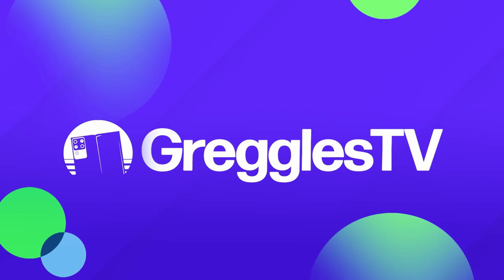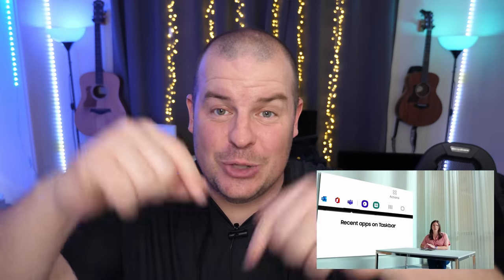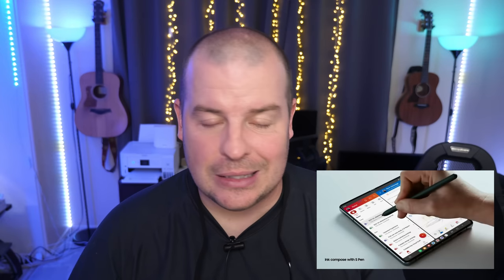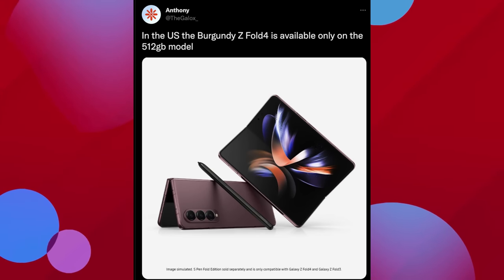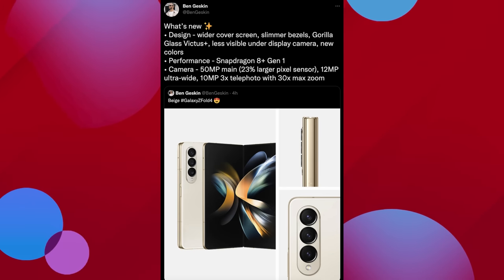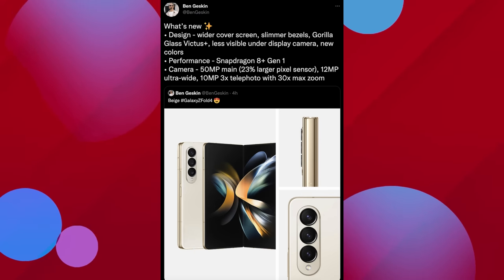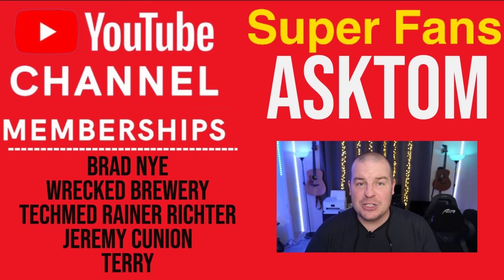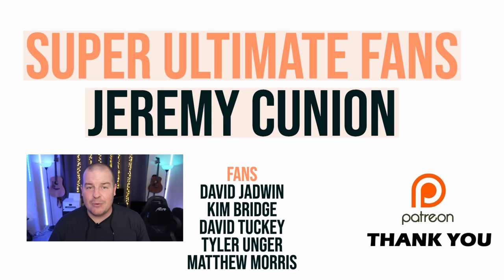Galaxy Z Fold 4 These 2 New Features Excite me most!! | Galaxy Z Fold 4 What’s New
Galaxy Z Fold 4 New Features excited me most today! | Galaxy Z Fold 4 What’s New

Galaxy Z Fold 4 This is really cool and excited me most!

Bookmarks
00:00 Intro
02:16 Red Galaxy Z Fold 4 512GB Only
02:42 1TB Galaxy Z Fold 4 Availability
02:59 Galaxy Z Fold 4 What’s New
03:51 Galaxy Z Fold 4 Taskbar and Easier Multitask
05:35 Question of the Day